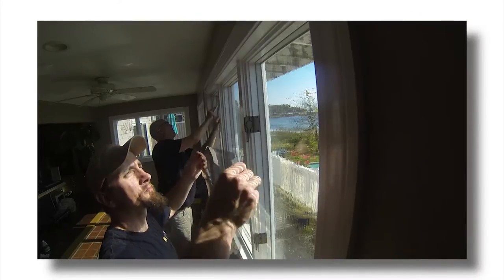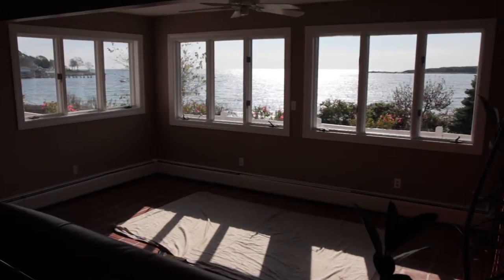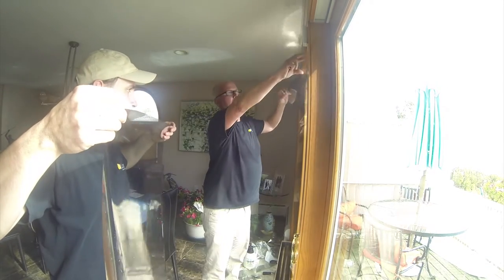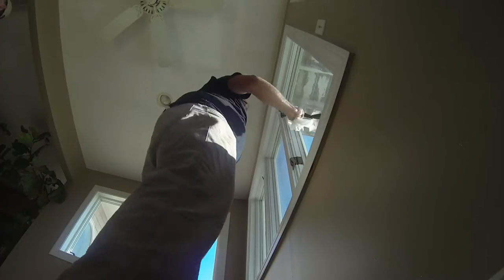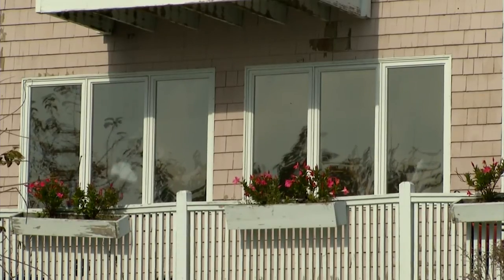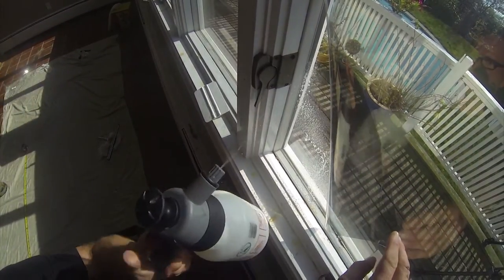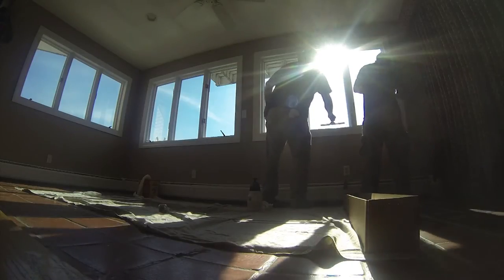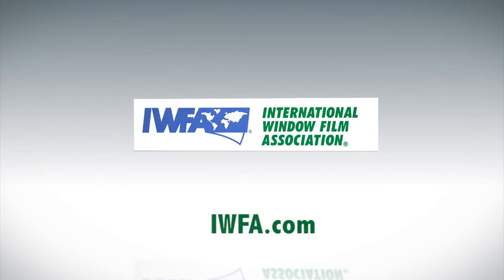Professional Window Film Installation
A fantastic video showing how quick and easy professional window film installation is! And learn about the many benefits window film delivers to home owners.